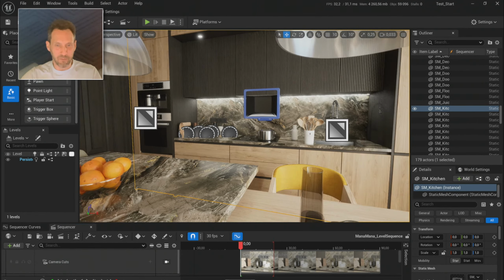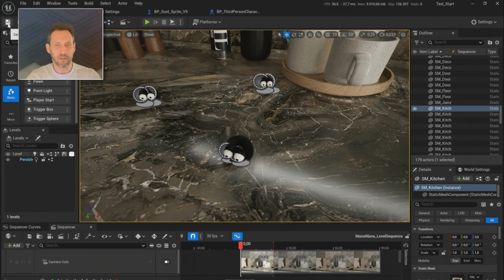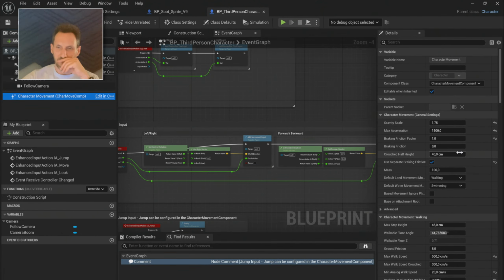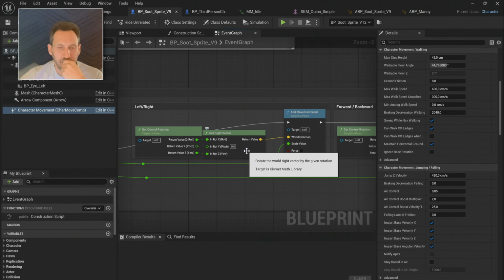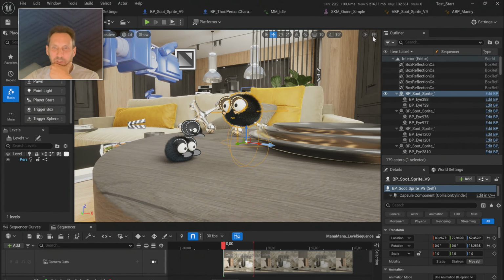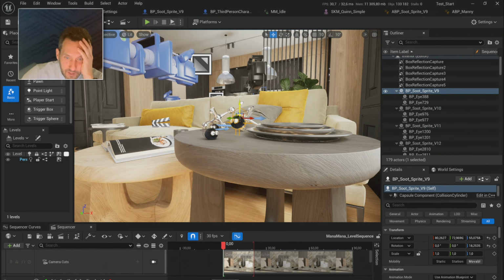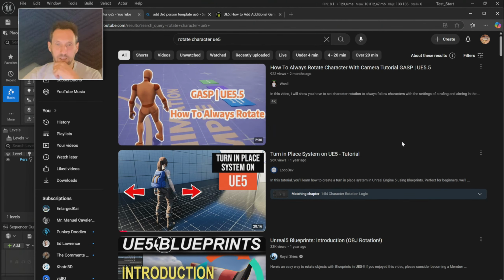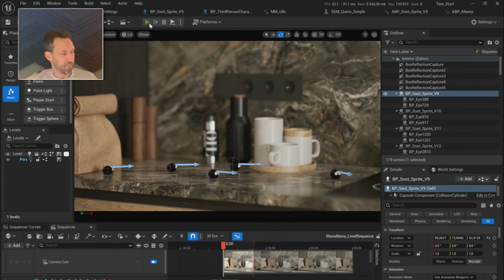[🔴LIVE] gamedev in UE5: Puppet - adding character Movement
Unreal Engine 5 -- Today : add Character Movement to use xbox controller
Idea is later to stear each individual Soot Sprite so that we can use their movement in the movie render queue

End Goal: animate Soot Sprites and than create a youtube video

enjoy the end movie at:  @PeterPuppetMaster